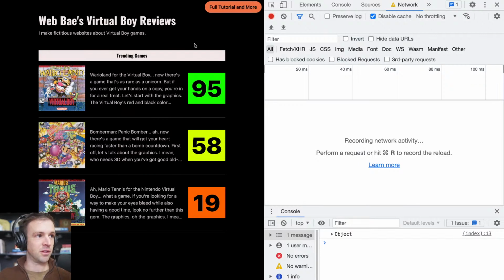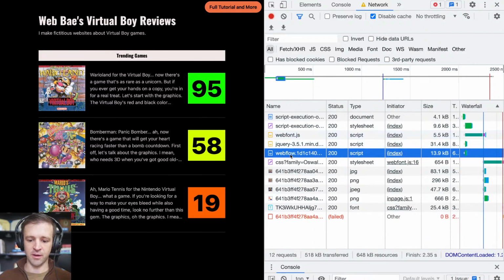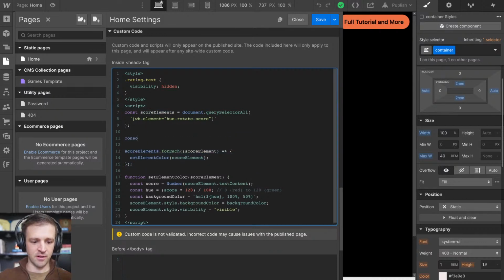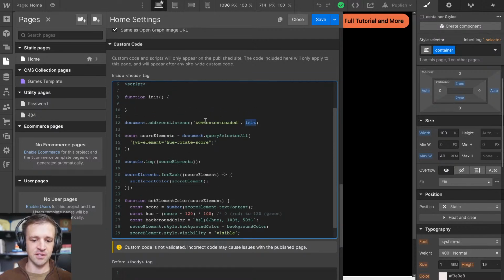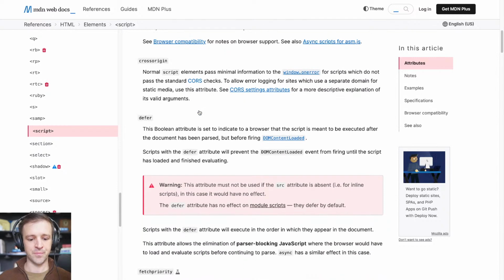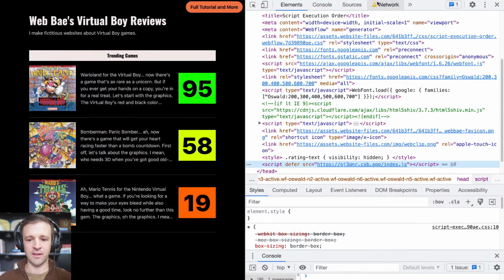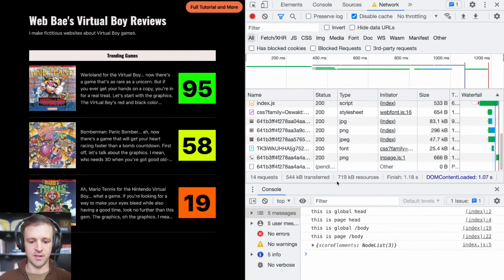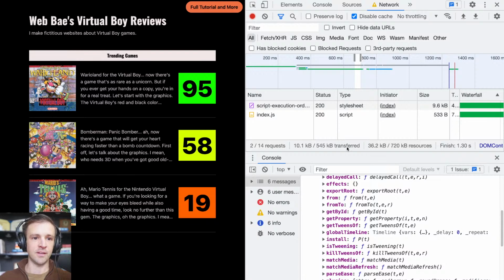🔴 All About Script Execution Order and Defer Attribute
Examples of how scripts execute in Webflow and what that defer attribute is all about.

// FREE STUFF

^^^ Code from all my lessons, AND MORE!

// SUPPORT ME

- Private Discord
- Office Hours

// SAY THANKS

- This helps a lot!

// TOPICS COVERED

Where do I put my Javascript in a Webflow Project?
What is the DOMContentLoaded event and why is it useful?
How do I load external scripts?
What is the defer attribute?